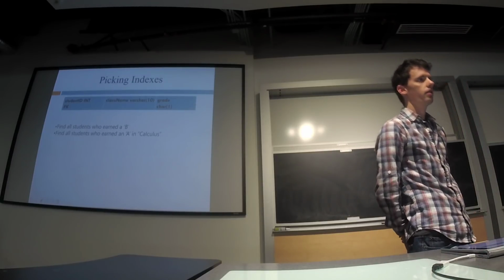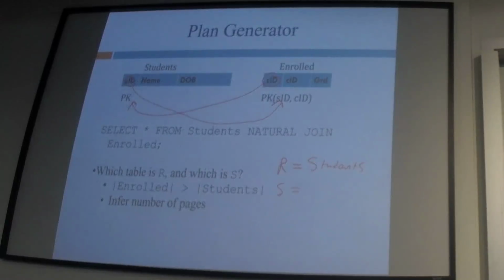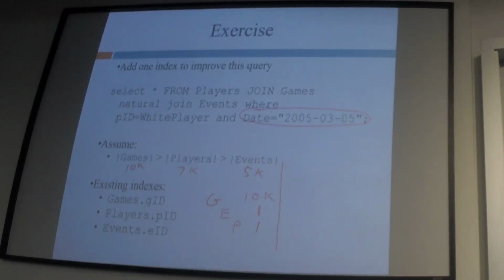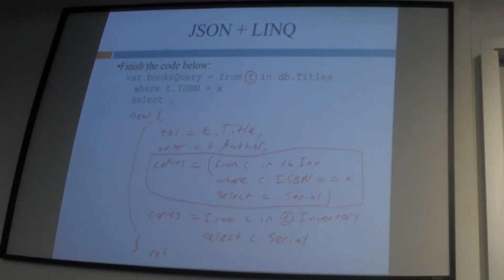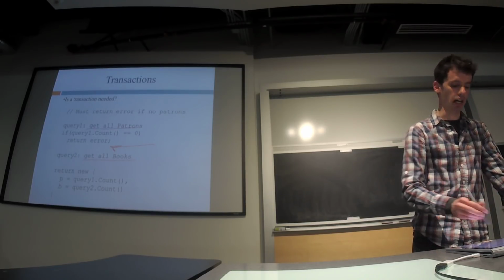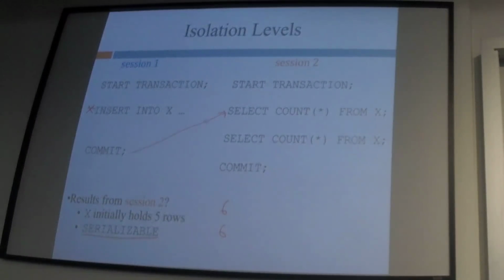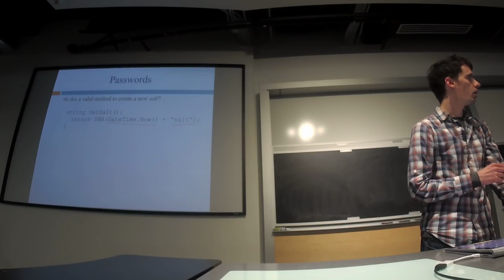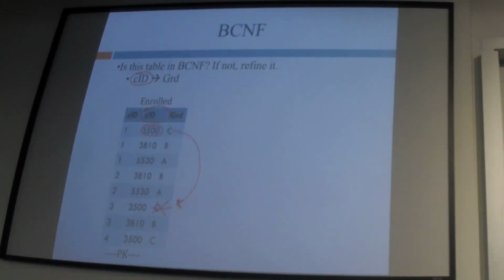Database Systems (Spring 2019) Lecture 25